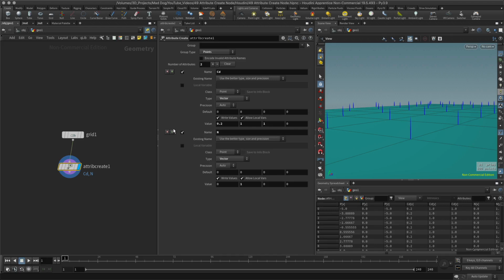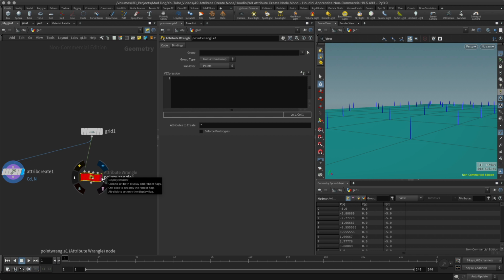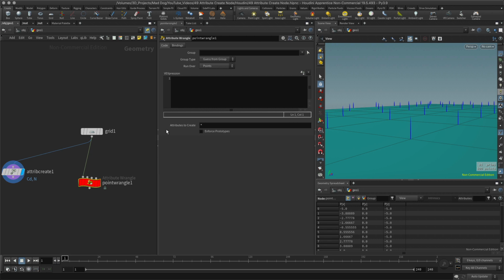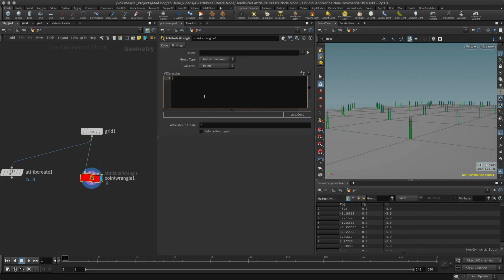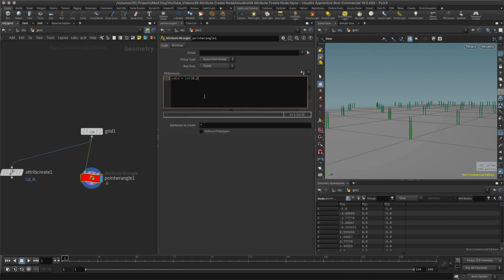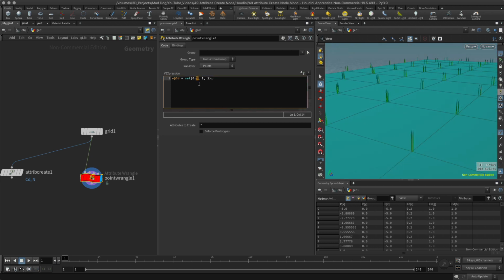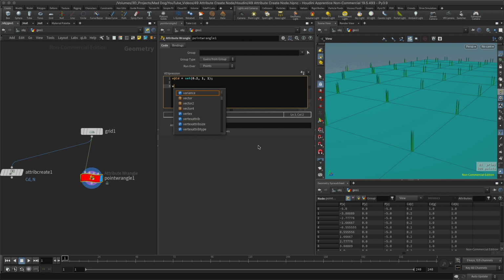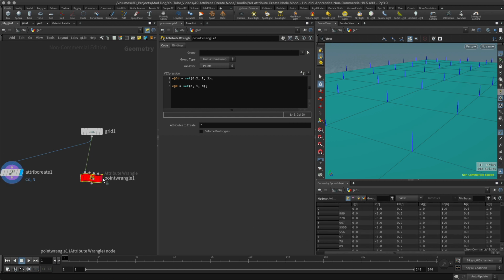#50 Creating Attributes with VEX in Houdini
This tutorial will look at how to create attributes using VEX code in Houdini.